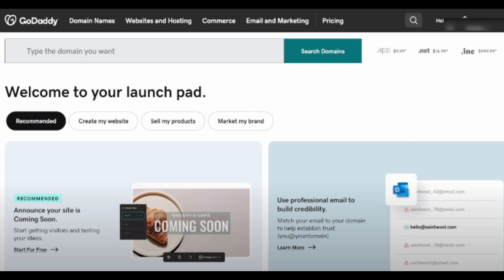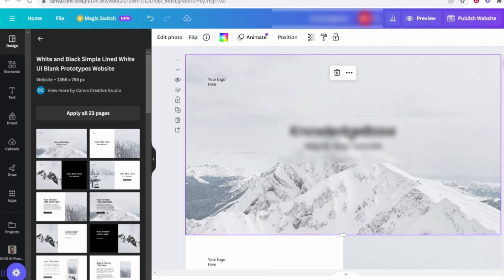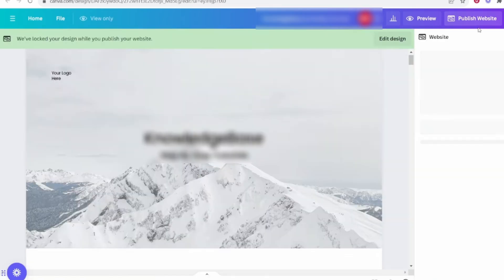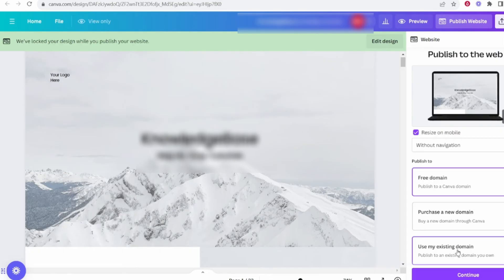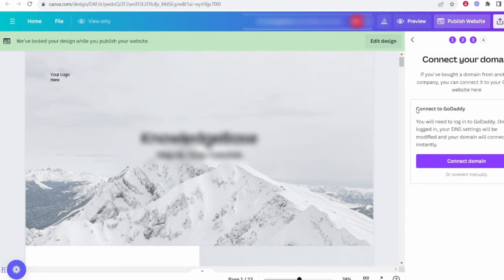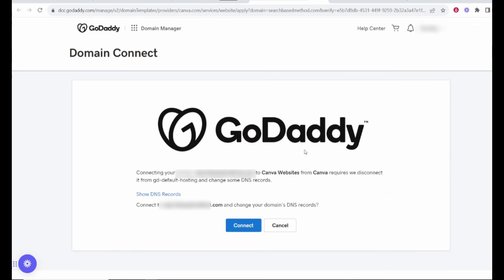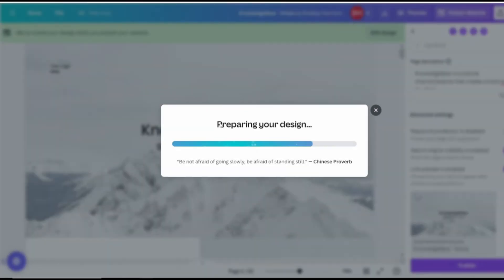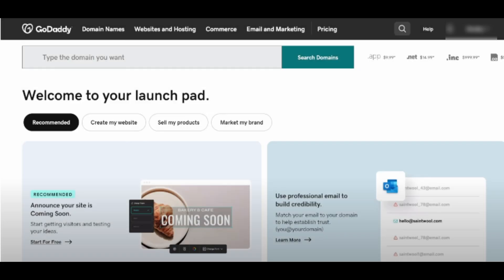How to Connect GoDaddy Domain to Canva Website (2026) | Canva + GoDaddy Tutorial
NordVPN.

In this video, we’ll show you how to connect your GoDaddy domain to your Canva website in 2026. Learn the step-by-step process to link your domain to your Canva site, set up DNS records, and ensure your website is live with your custom domain.